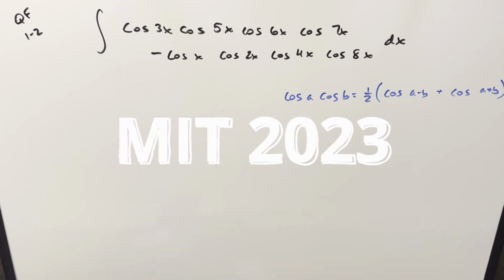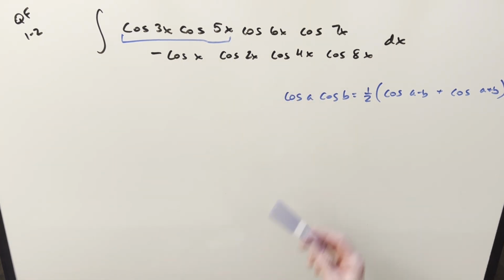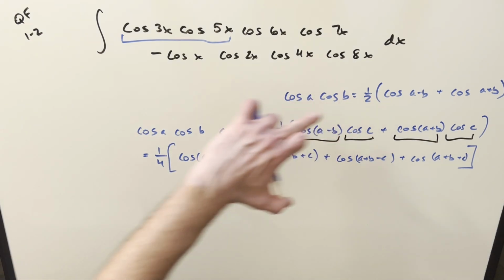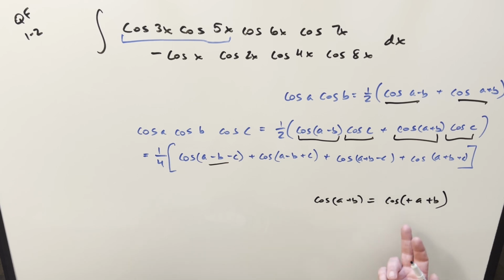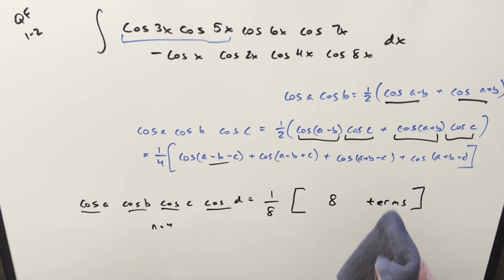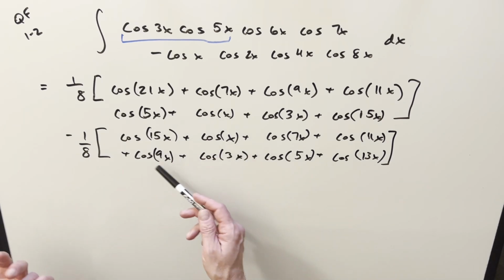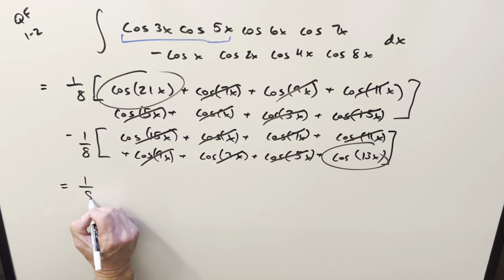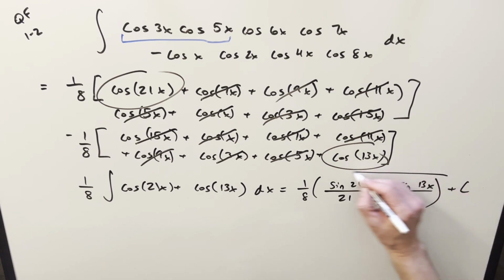I'm trying to hate this kind of problem less